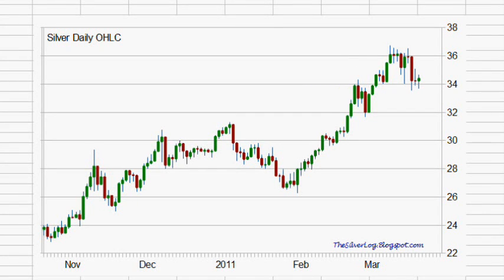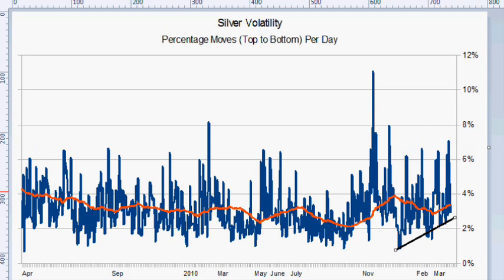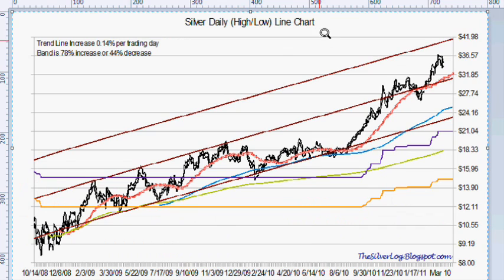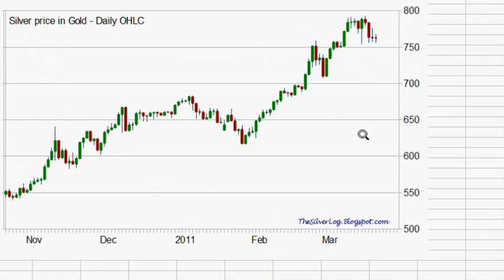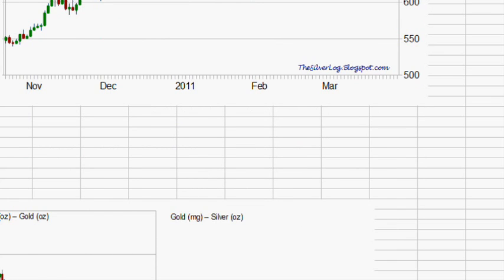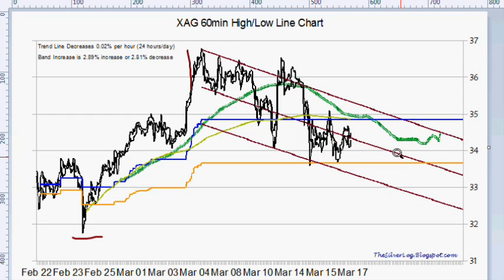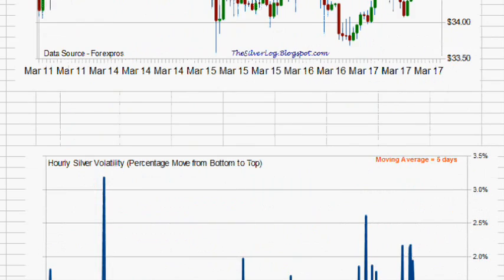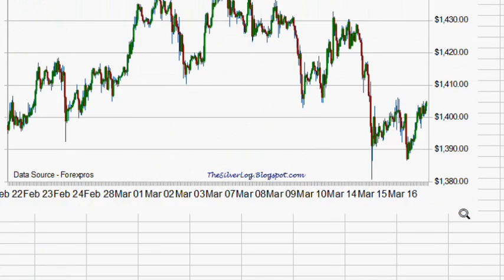The Silver Log (03.17.2011) - $34 support level hanging in there